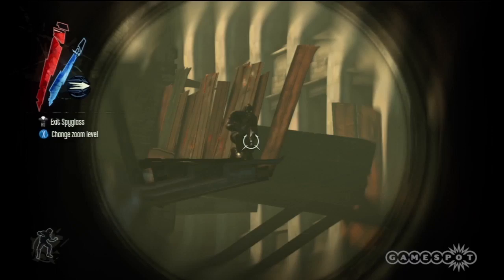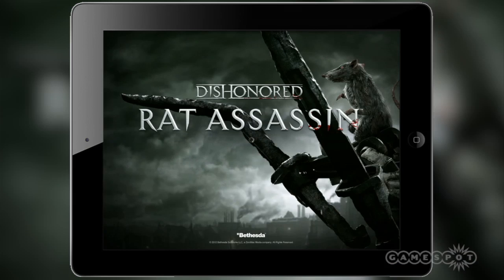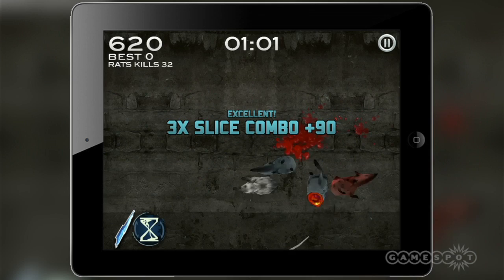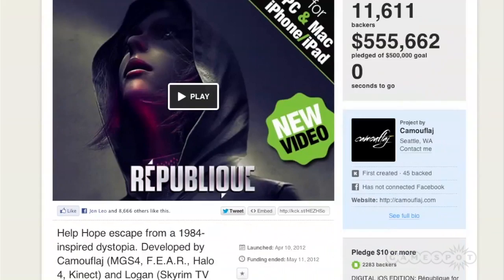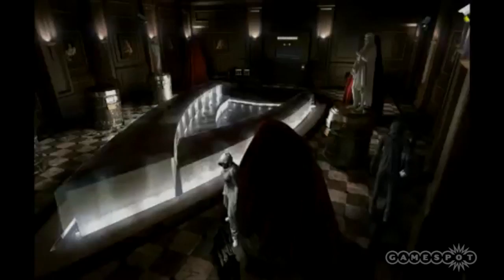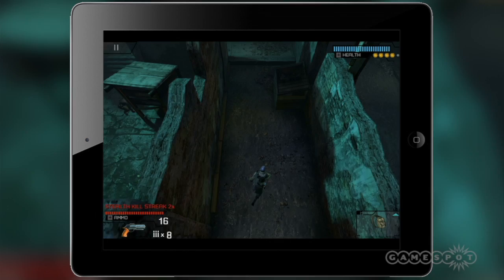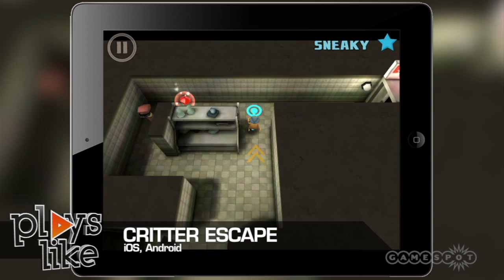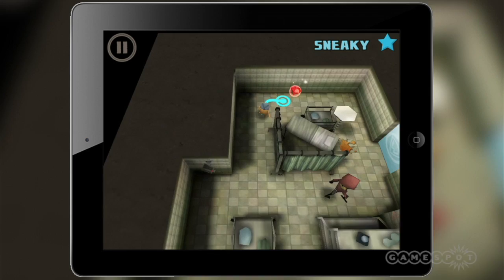Plays Like... - Dishonored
Jess McDonell takes a break from exploring Dunwall to find mobile games that play like Dishonored.